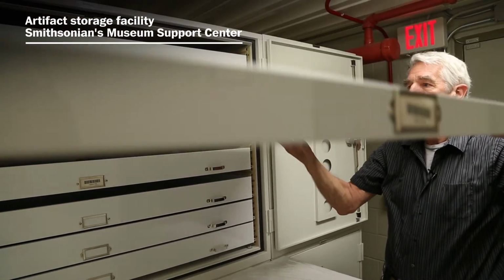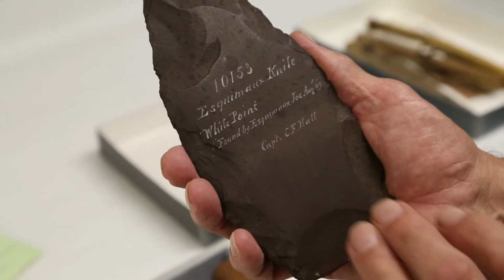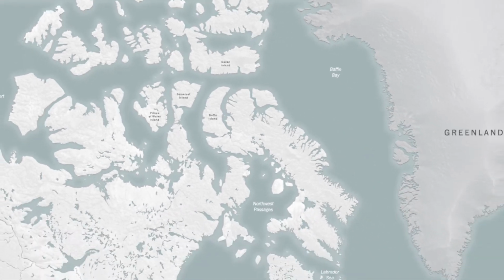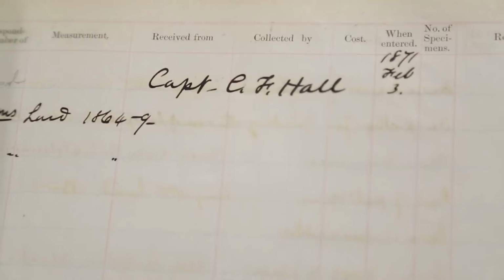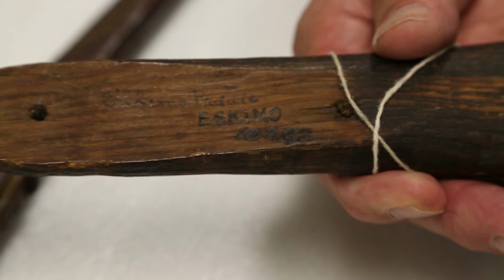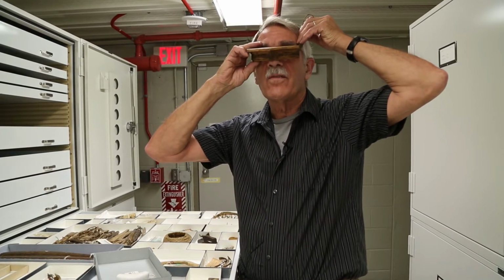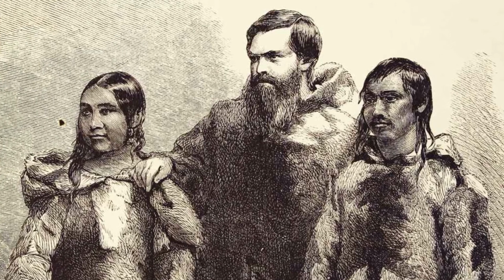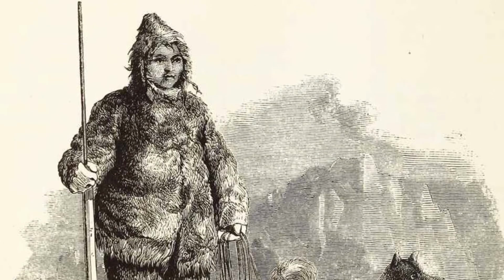Charles Francis Hall went looking for a lost expedition. Here's what he found instead.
While looking for a lost expedition, Charles Francis Hall became an enthusiastic collector of Eskimo artifacts. His collection now lives in the a storage facility at the Smithsonian Museum Support Center. Here's a look at some of what he found.